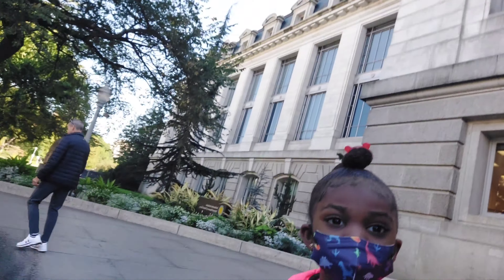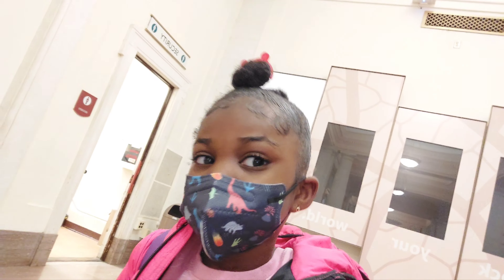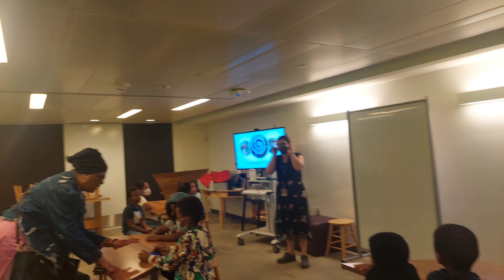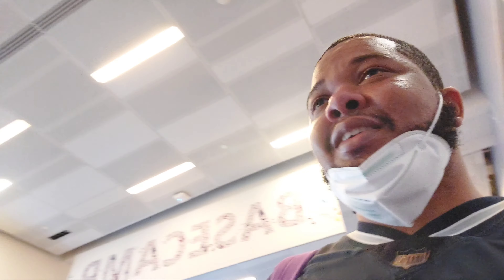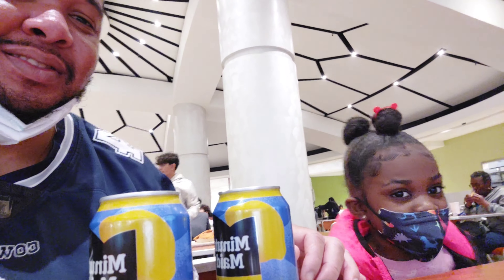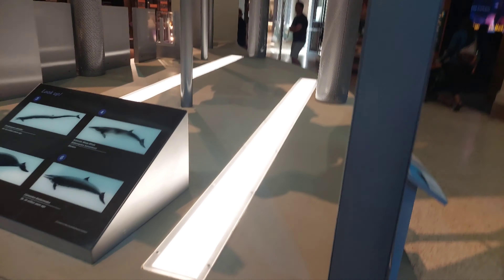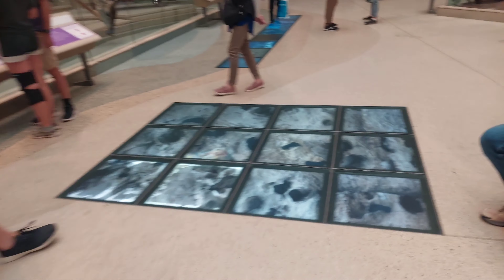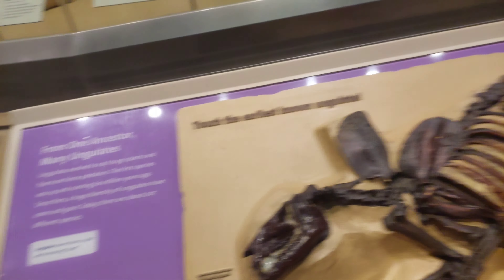Field Trip Day At The Smithsonian Museum Of National History | Daddy Daughter Day